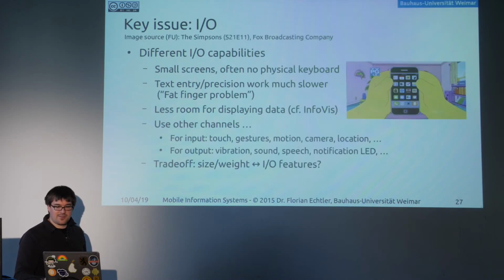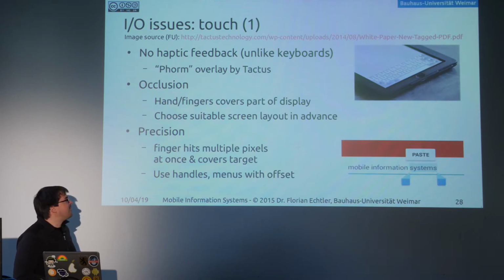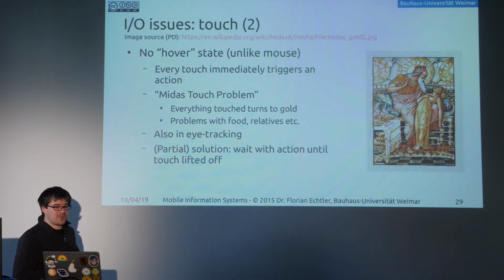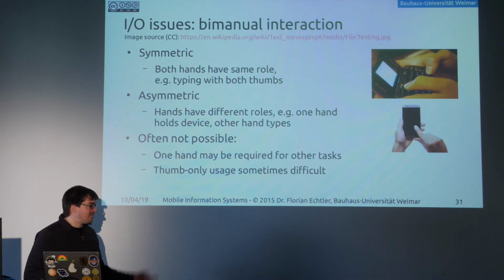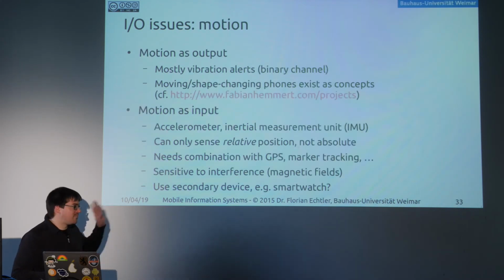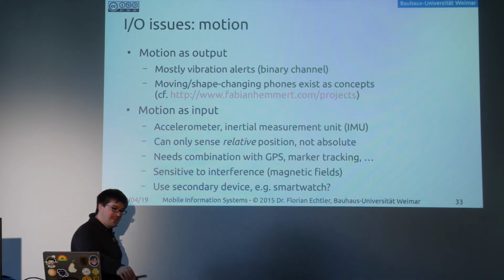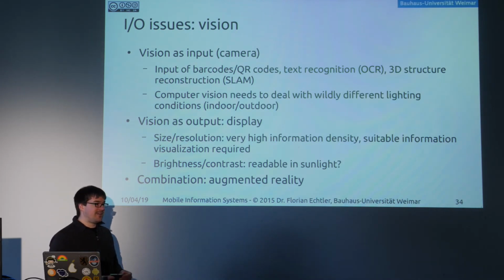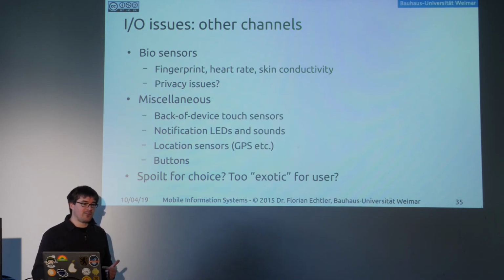MIS - Lecture 02.5 - Big Issues